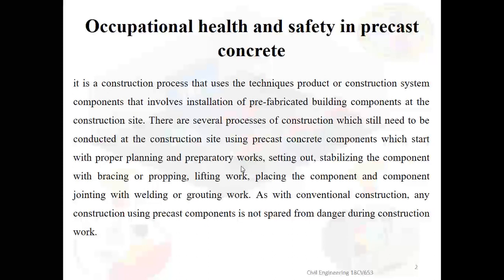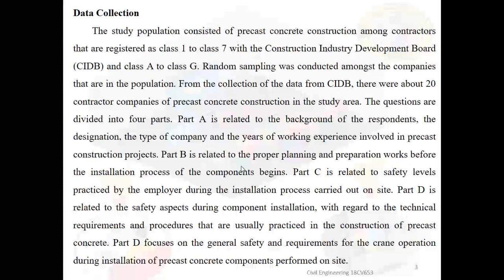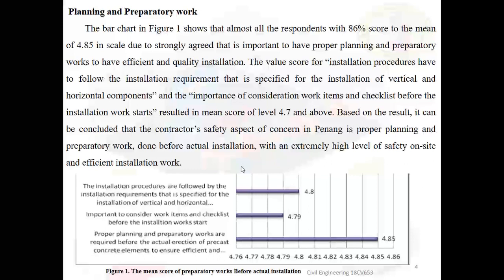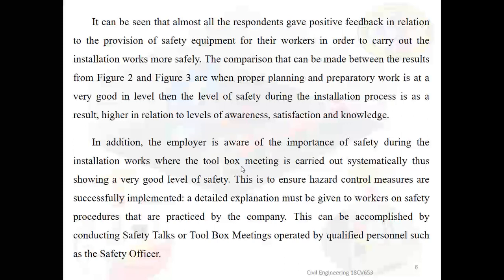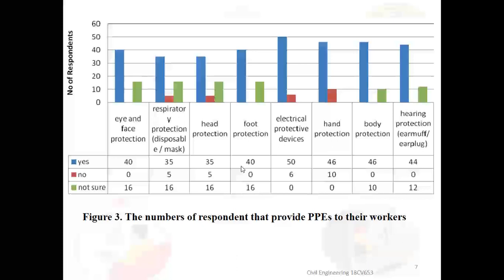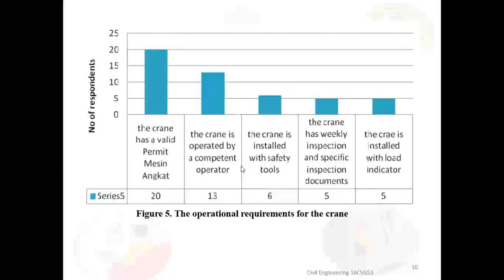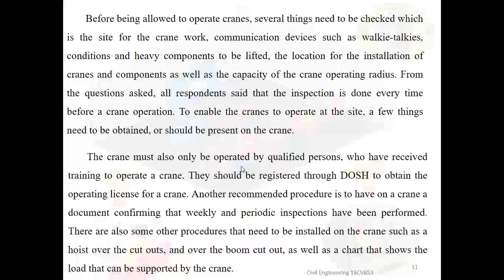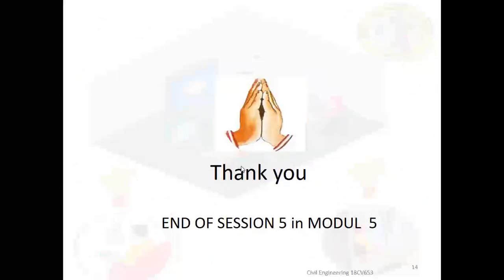CE 18CV653 M5 S5 VIDEO